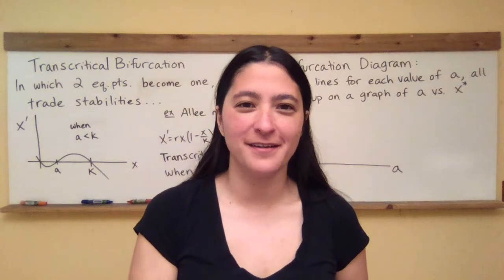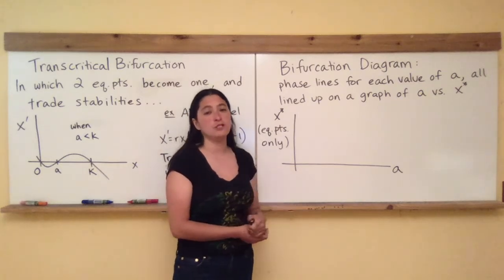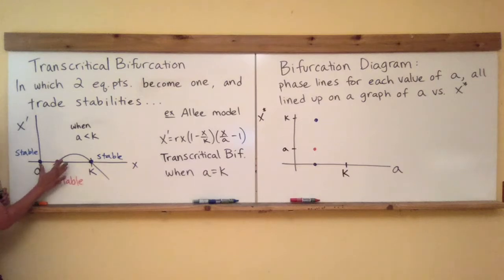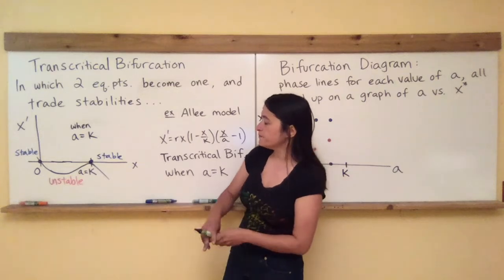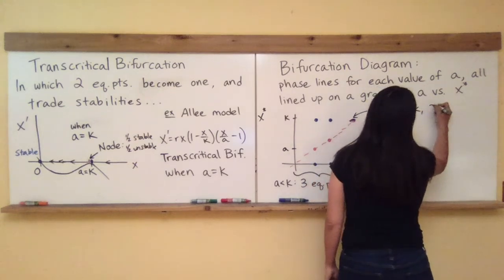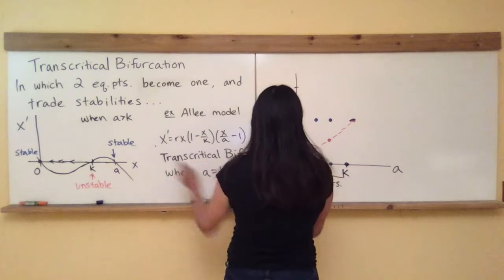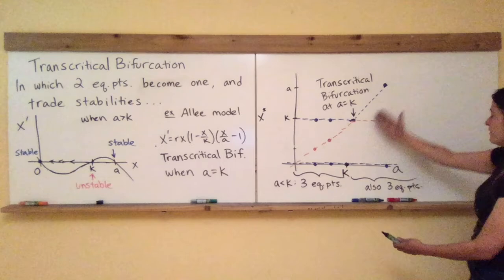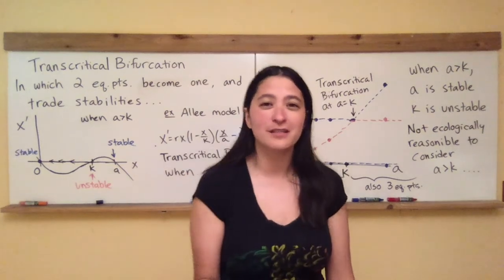Ecology Dynamics Section 3.6: Transcritical Bifucation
Transcritical Bifurcations with an example of the Allee model